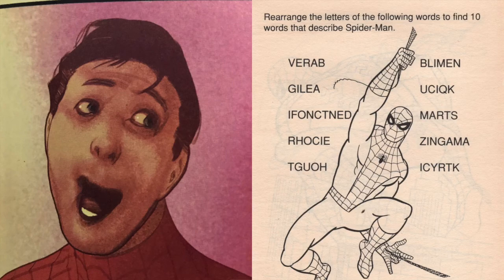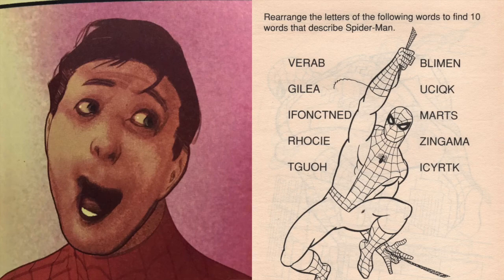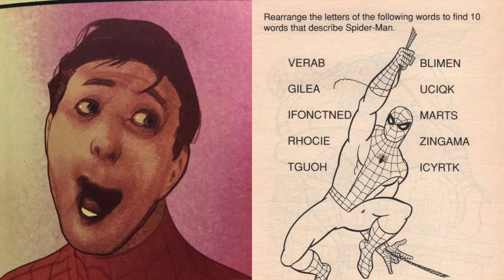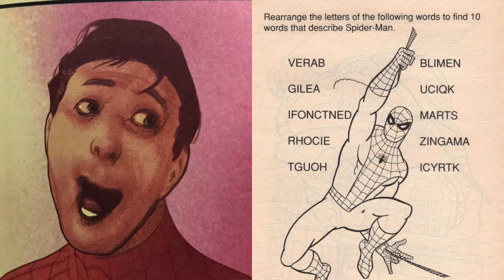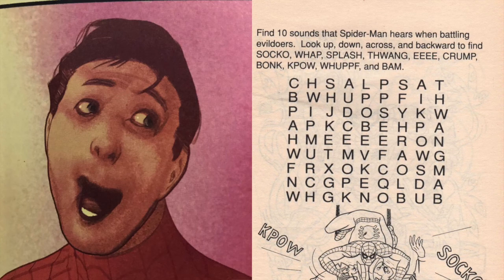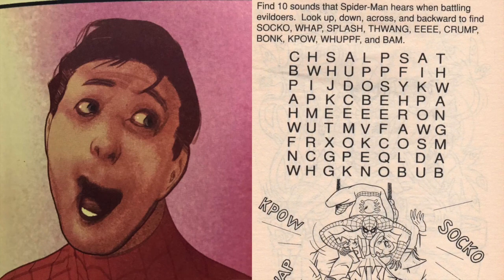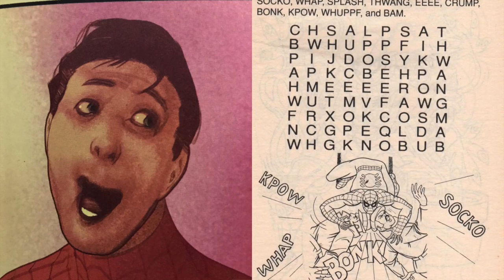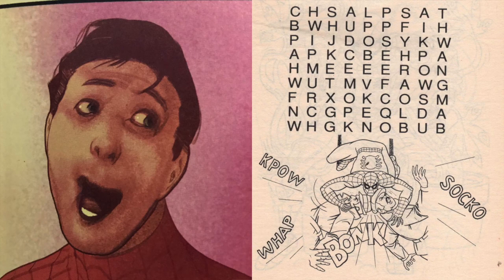#1 Soymaduke Fan Presents The Top Ten Pictures of Spider-man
The image of a character who is not Spider-man comes from Doctor Strange #390.